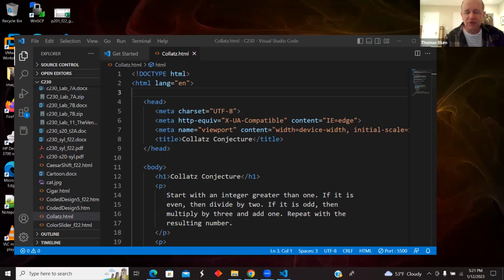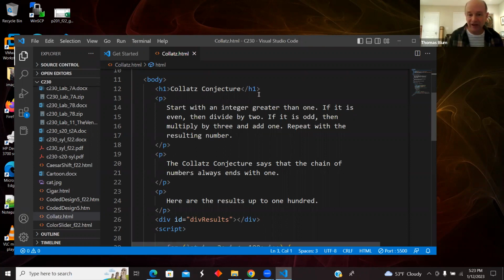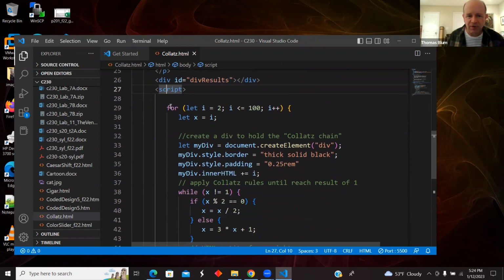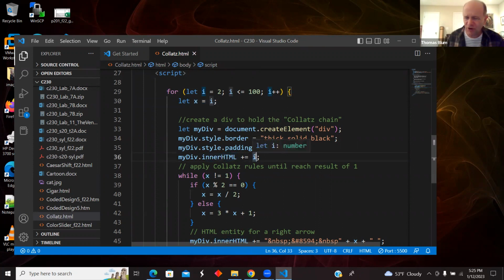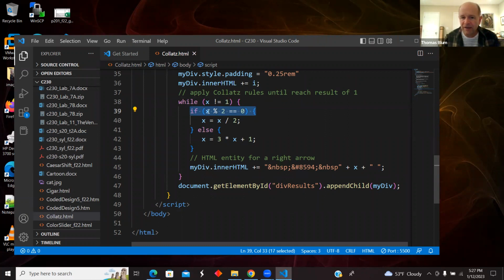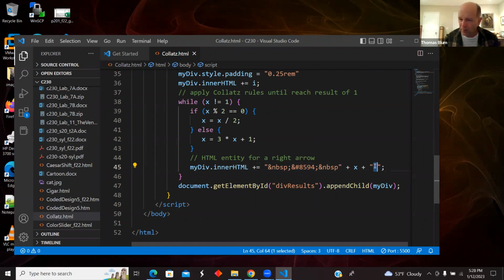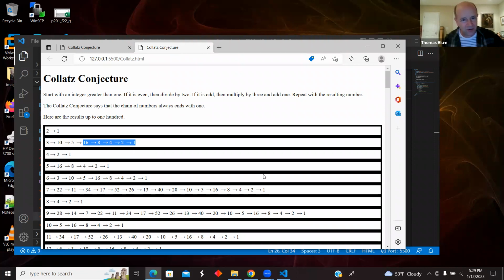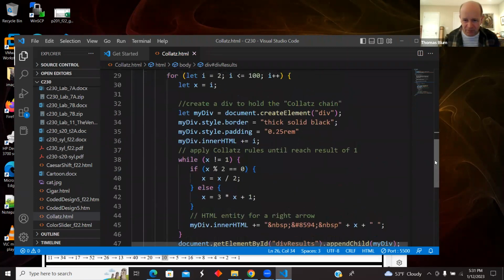JavaScript Demo: Collatz Conjecture (a while loop inside a for loop)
In this video we look at a little JavaScript program that tests that the numbers 2-100 obey the Collatz conjecture. The Collatz conjecture says that if you apply the following iterative procedure to an integer greater than 1, the result leads to 1.  If the number is even, divide it by 2.  Otherwise, multiply the number by 3 and add 1.  It's a cute little example of a while loop inside a for loop.  No attempt is made to make the test efficient.